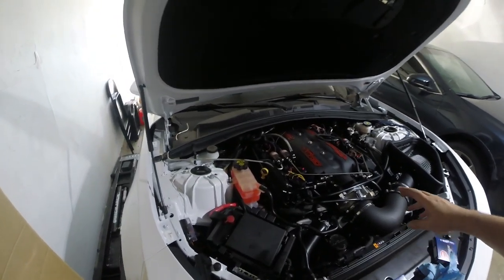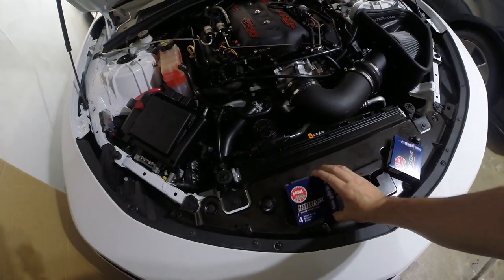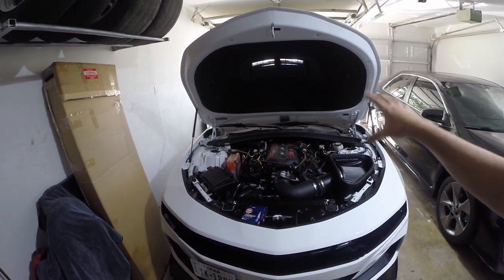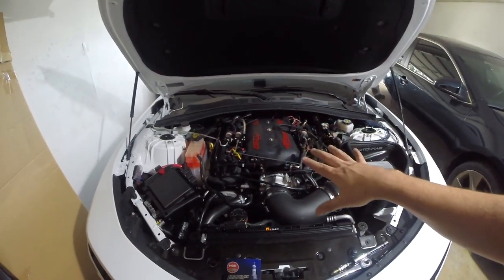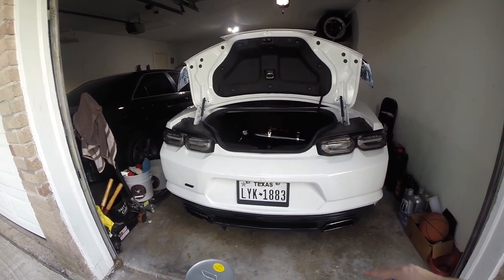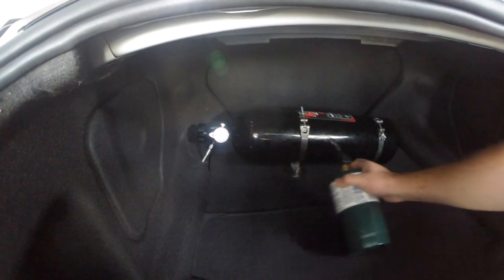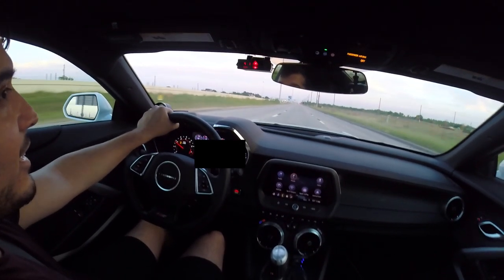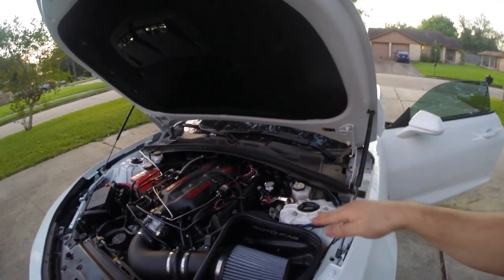Finally Purging and Trying the Nitrous for the First Time!! | Vlog #322